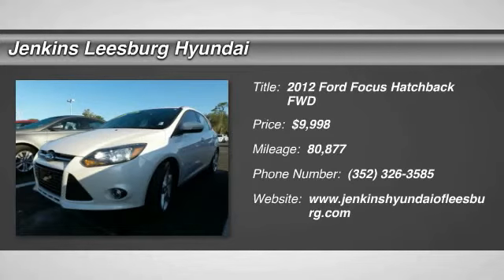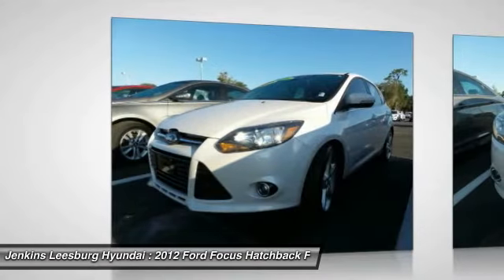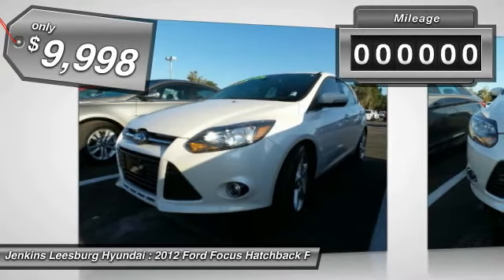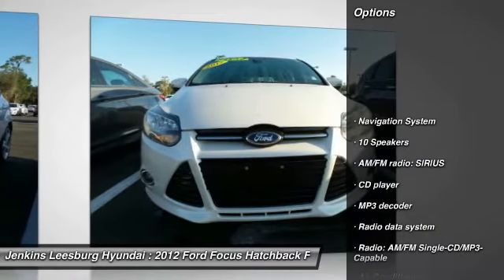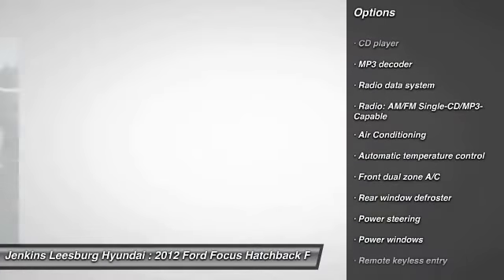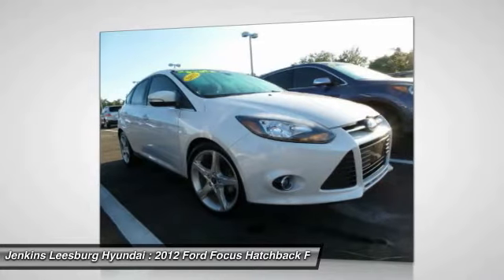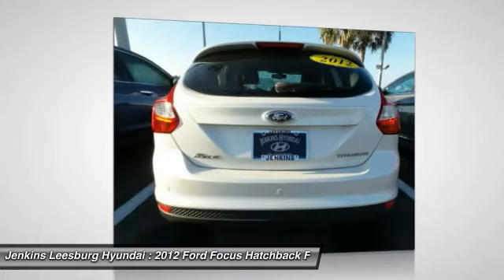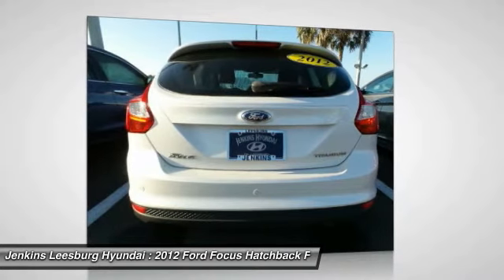2012 Ford Focus Leesburg Florida L18483C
2012 Ford Focus Titanium

CARFAX 1 OWNER!. 2.0L 4-Cylinder DGI Flex Fuel DOHC, White, 17 Sport Aluminum Wheels, Front dual zone A/C, Navigation System, and Remote keyless entry. Want to stretch your purchasing power? Well take a look at this fantastic-looking 2012 Ford Focus. In these economic times, a quality vehicle at a tremendous price like this is more important AND welcome than ever. Insurance Institute for Highway Safety 2012 Top Safety Pick.